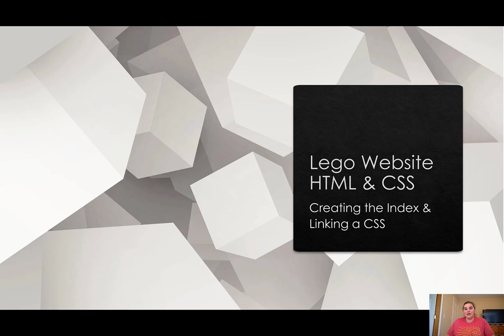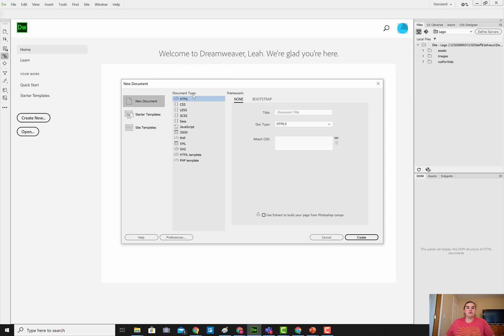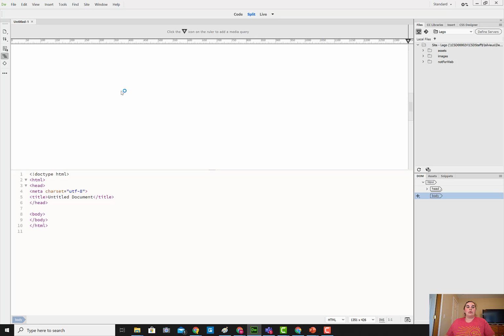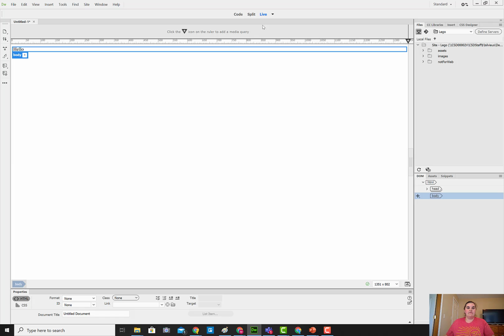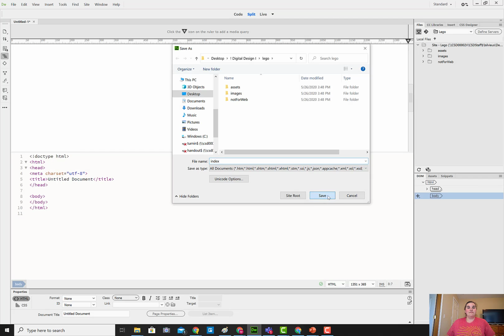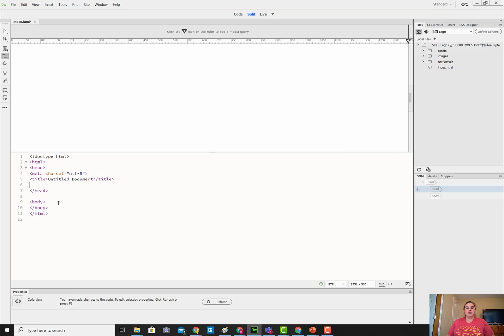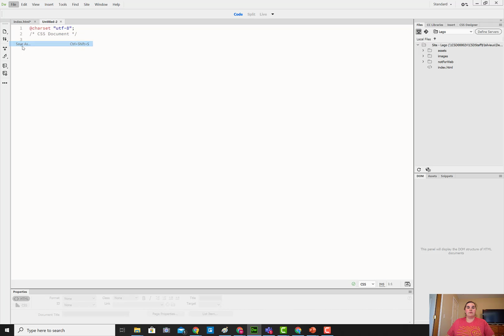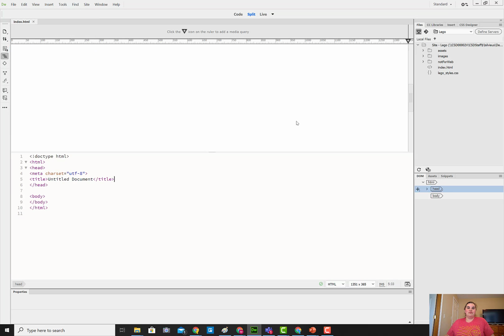Lego 2 - HTML & CSS File